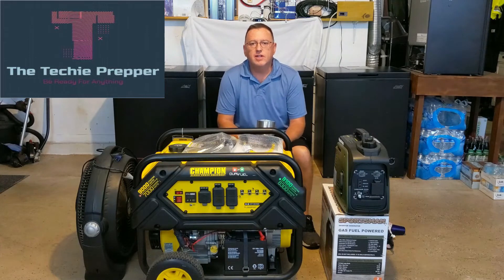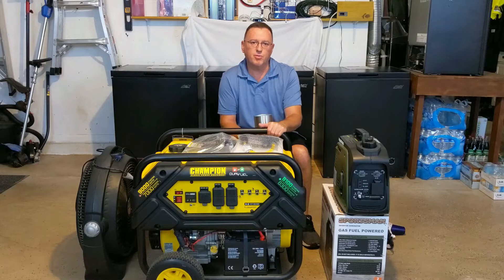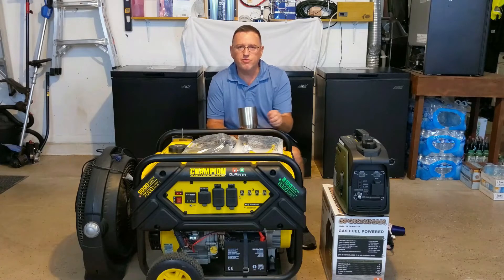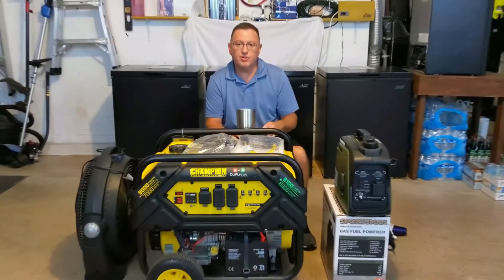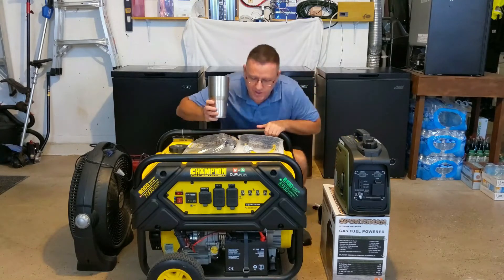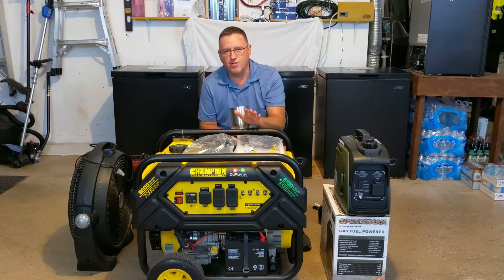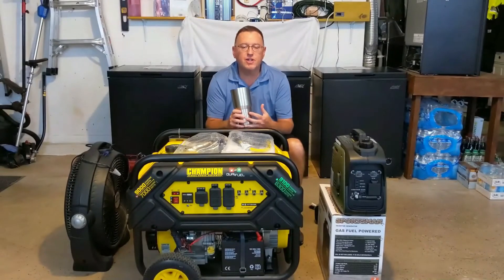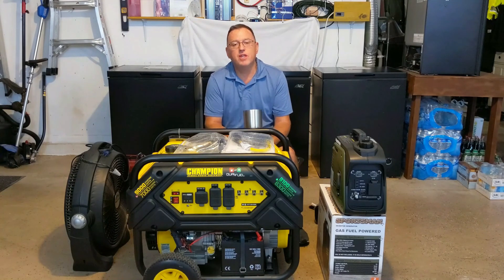Generator Break In And Maintenance 101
Fossil Fuel Generators I Recommend:

Honda EU2200i 2200-Watt 120-Volt Super Quiet Portable Inverter Generator

WEN 56235i Super Quiet 2350-Watt Ultra Light Portable Inverter Generator

Champion Power Equipment 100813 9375/7500-Watt Portable Generator with Electric Start

Champion Power Equipment 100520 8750-Watt DH Series Open Frame Inverter, Electric Start

Portable Solar Power Stations I recommend:

BigBlue LiFePO4 Portable Power Station

GOLABS R500 Portable Power Station

BLUETTI Portable Power Station

Anker 535 Portable Power Station

Given the recent power issues here in the US due to Winter Storms (Texas) and Hurricanes (Ida, etc.) there is more interest than ever in generators and solar power stations.  If you are going to buy or use a fossil fuel generator, please watch this video to learn how to break it in properly and maintain it so it will be ready when you need it!